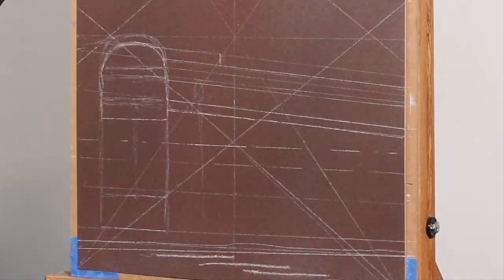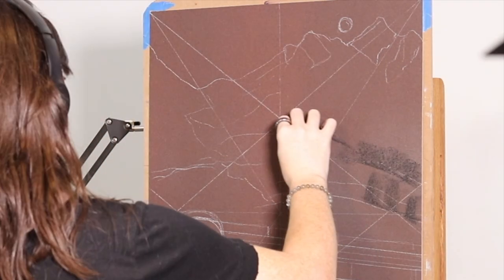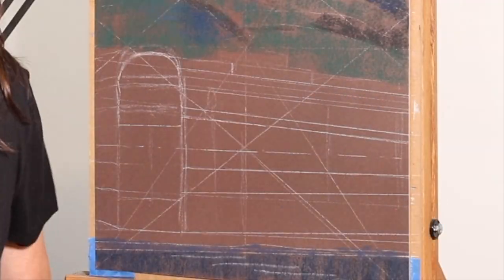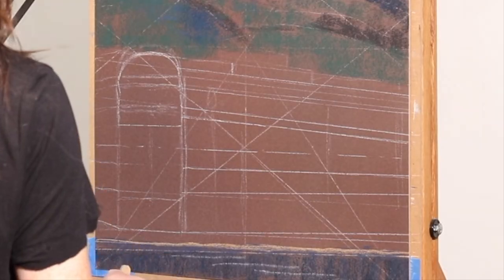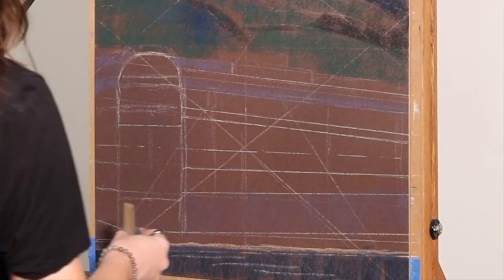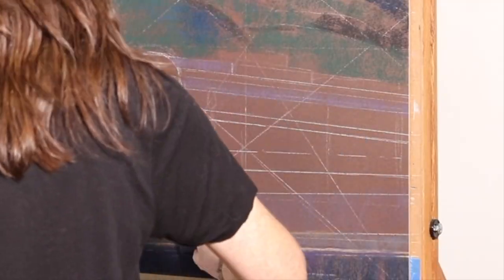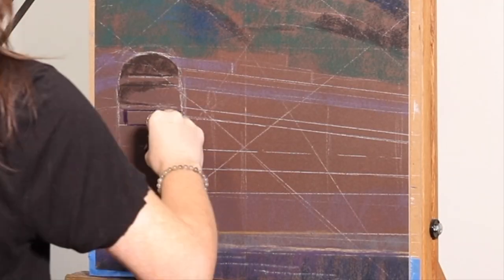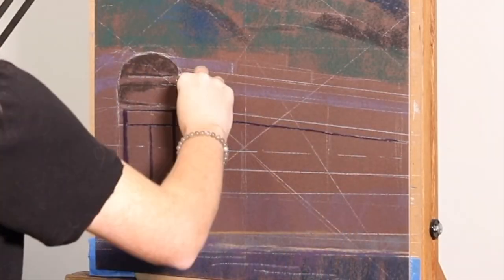Nocturne painting process with soft pastel!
🎨 Want to dive deeper into my painting process or get personal guidance on your own art journey?

This is the second soft pastel piece in a series of 5 that I am painting for an upcoming exhibition.  The series is called Magic in the Mundane and I will be focusing on everyday scenes that have a bit of magic sprinkled in, that upon first glance may have been overlooked. The painting is called "After Desert" and is on an 18x24 sheet of La Carte Pastel Card and soft pastel as the medium. In this piece, I predominantly use Unison pastels and Terry Ludwig soft pastels.